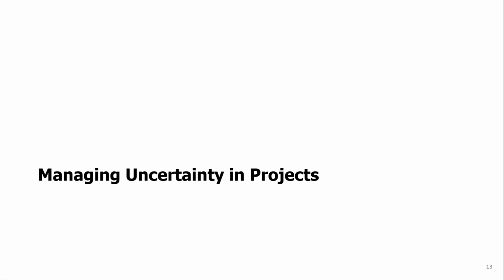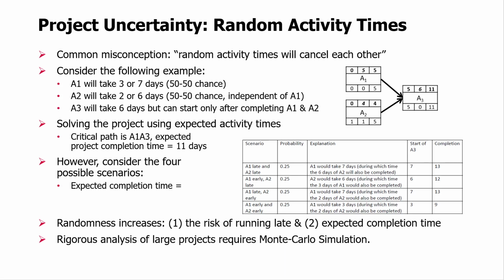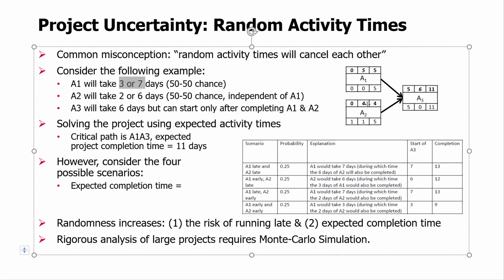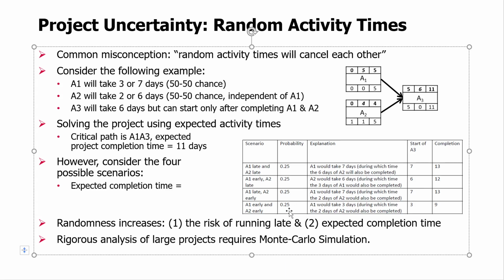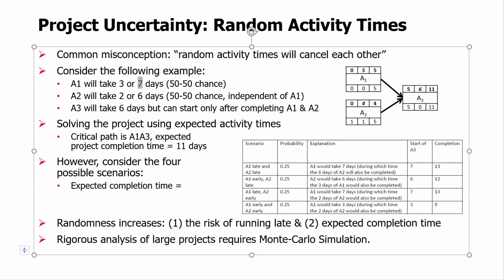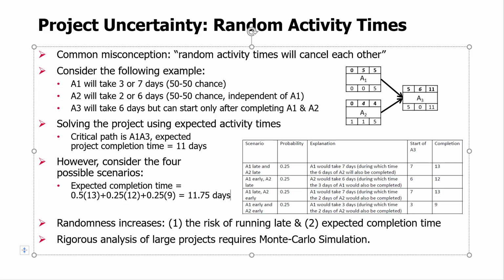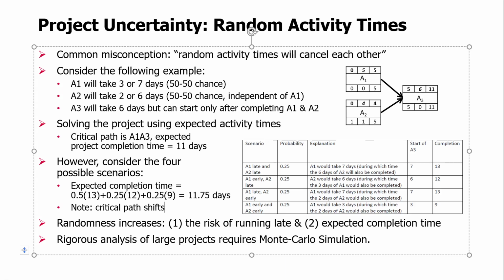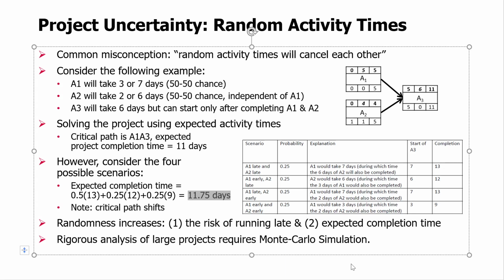Topic 05 - 04. Managing Uncertainty in Projects